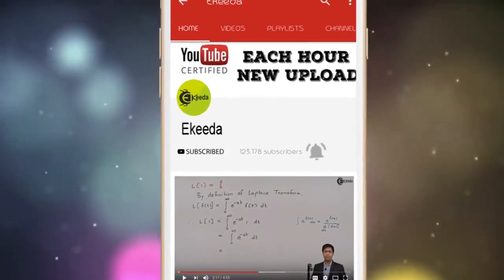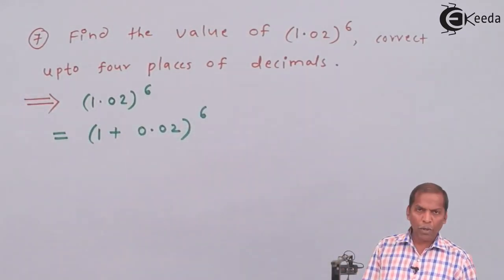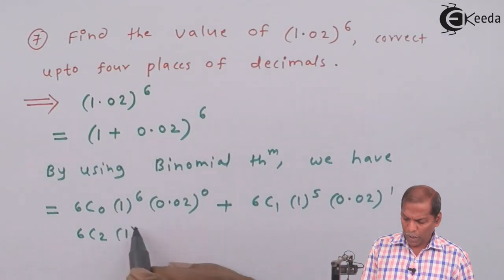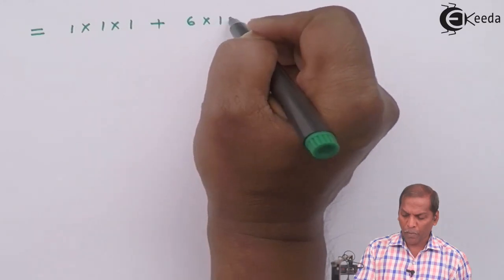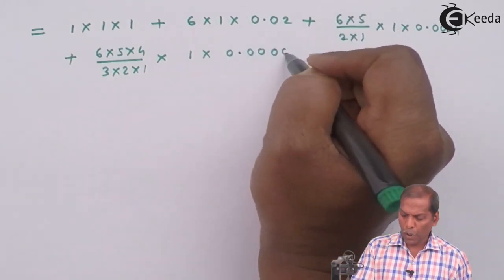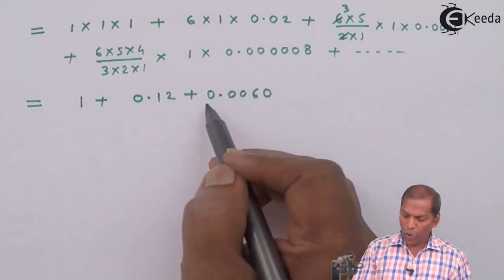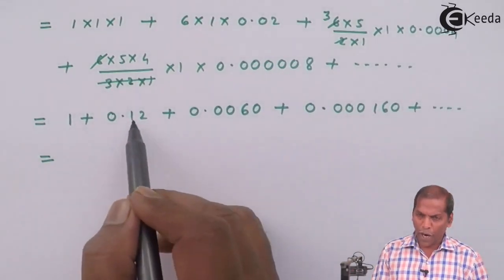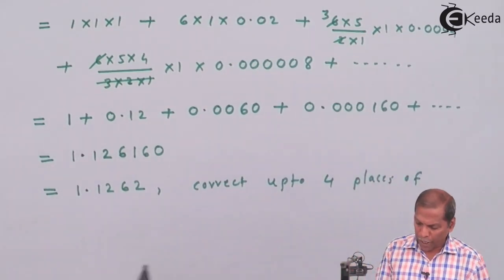Binomial Theorem Expansion Example 7 - Binomial Theorem - Class 11 Mathematics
Watch Previous Videos of Chapter Set Binomial Theorem :-

Happy Learning : )